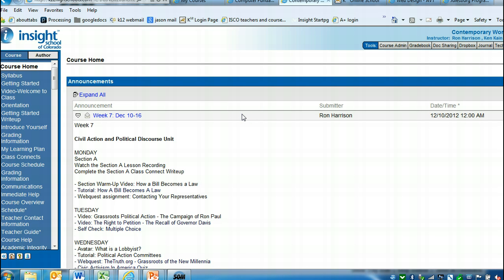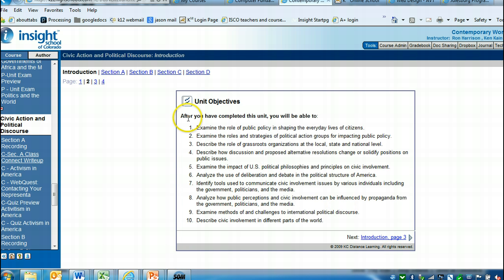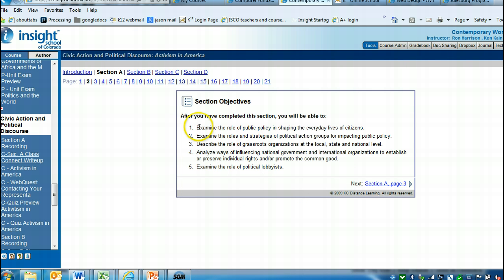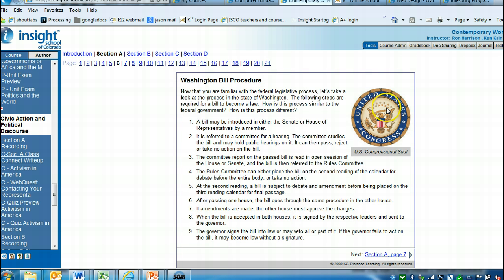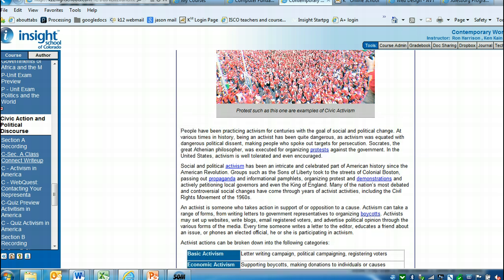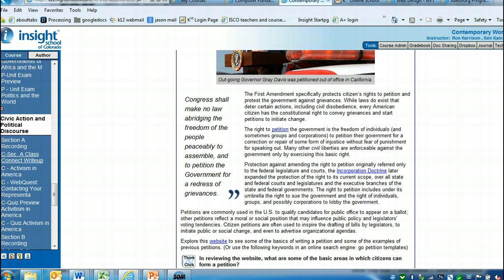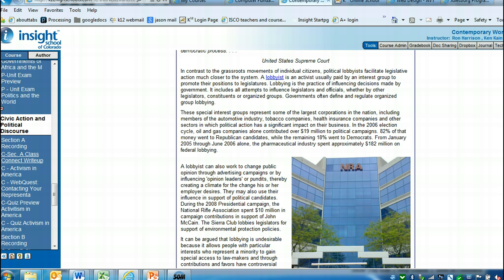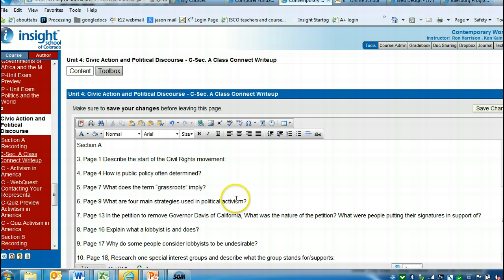CWI Civic Action unit Section A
Lesson recording for CWI Civic Action and Political Discourse unit